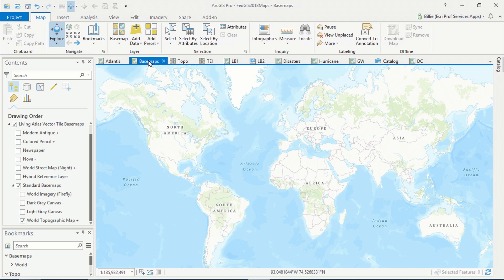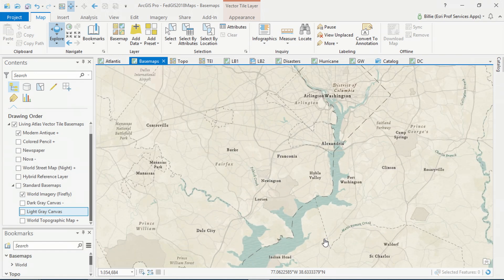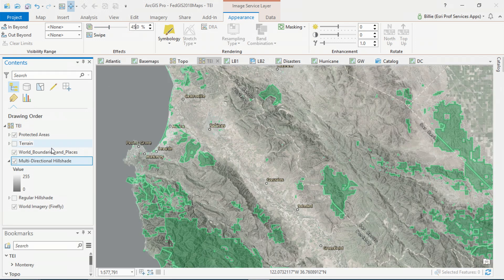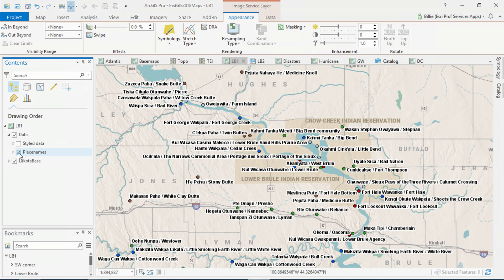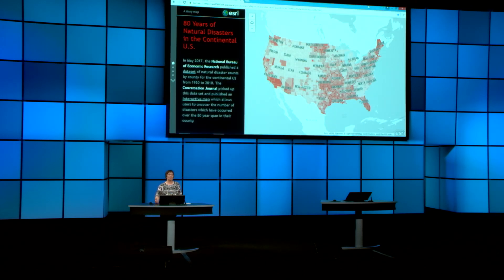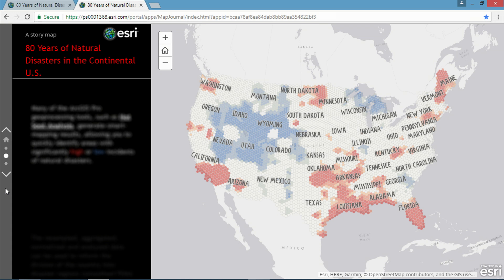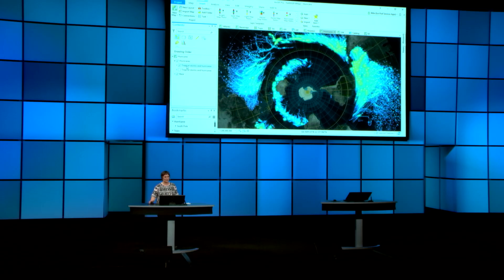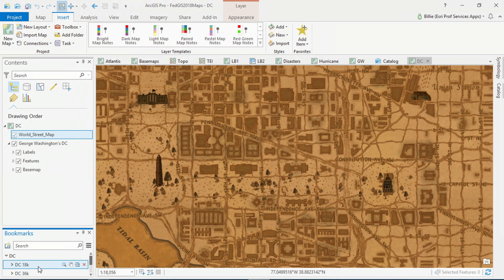ArcGIS Professional Mapping and Cartography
With the mapping capabilities in ArcGIS Pro, any GIS professional can create beautiful, interactive maps to inform, engage and inspire an audience.